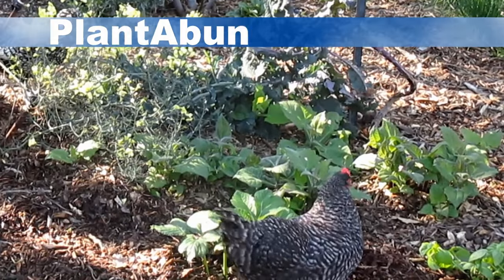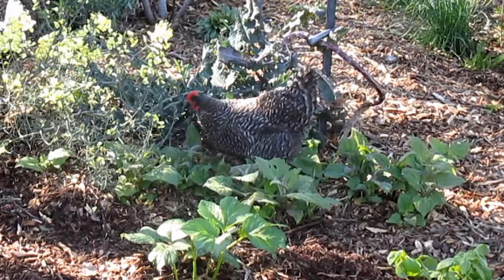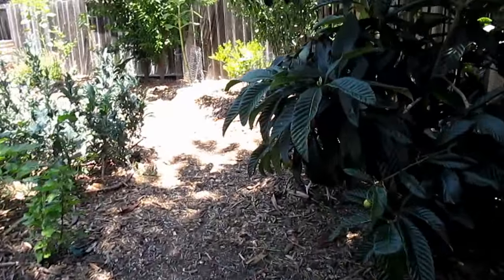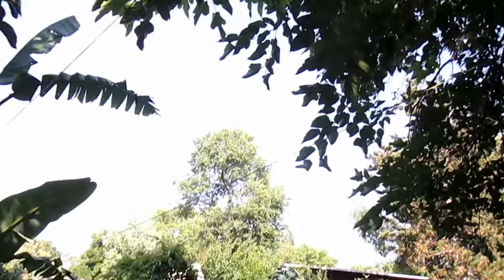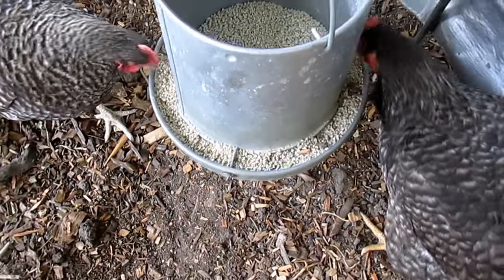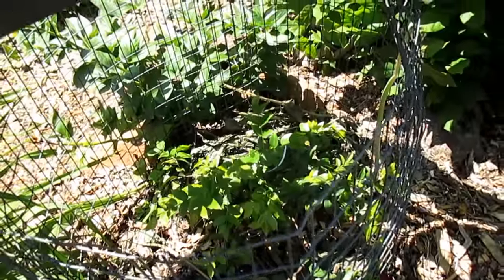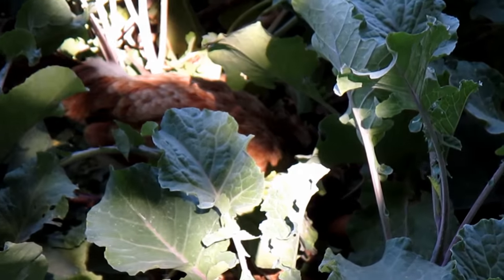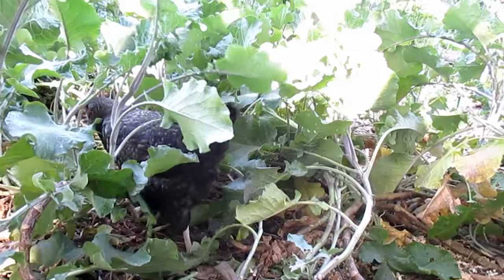Q & A: How Do I Keep My Free Range Backyard Chickens From Destroying My Garden?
shares with you some of the ways he keeps his free range backyard chickens from destroying his garden.